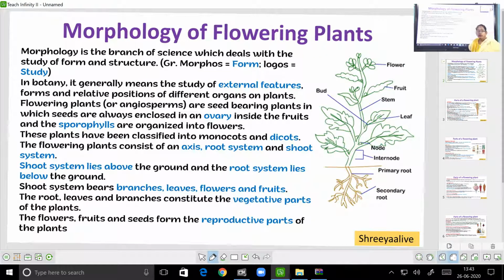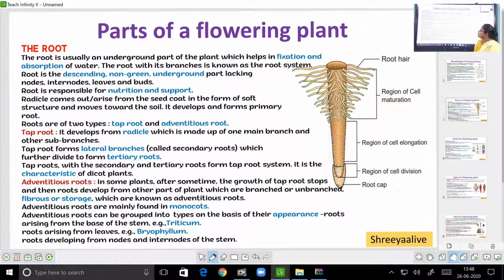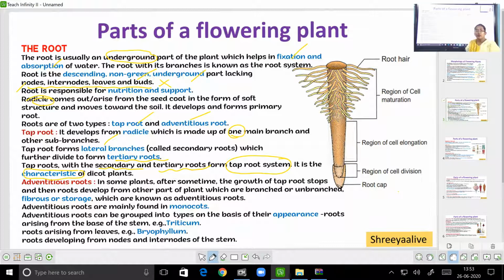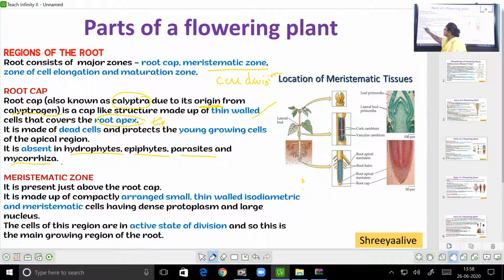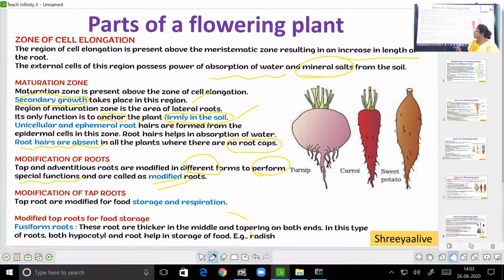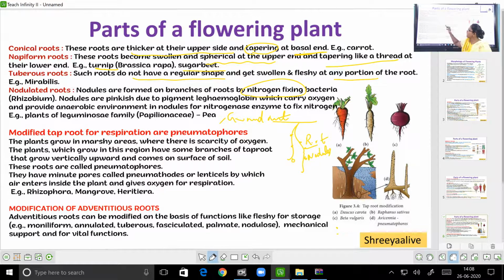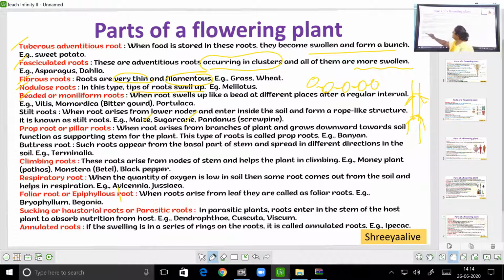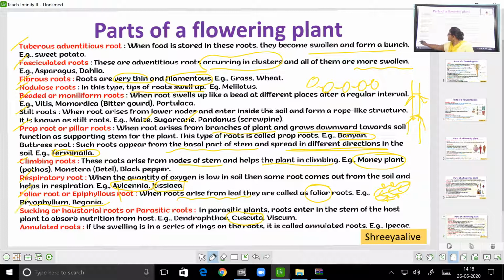MORPHOLOGY OF FLOWERING PLANTS / BILOGY FOR PUC / NEET/ CET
1st PUC Bioolgy
NEET
CET